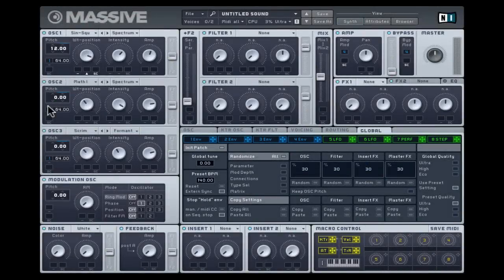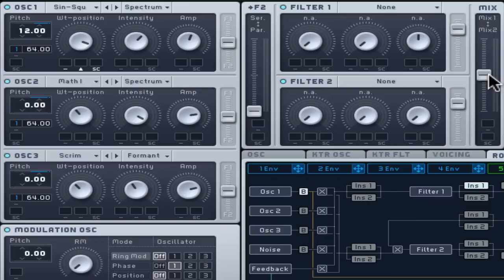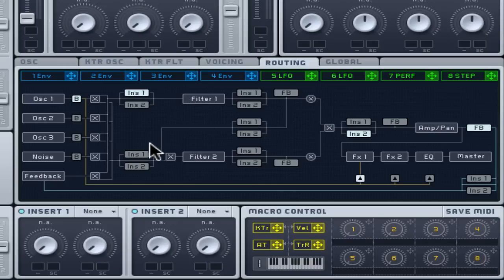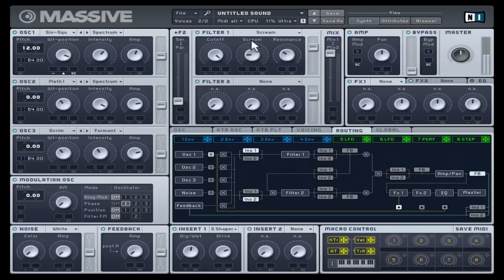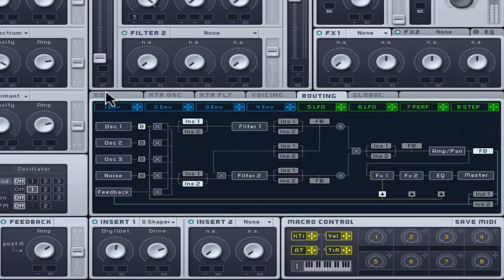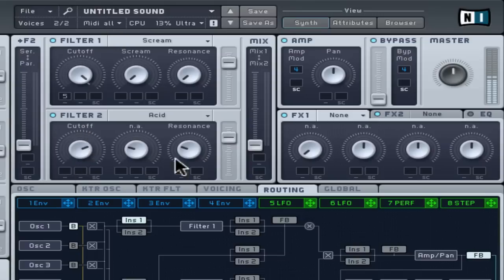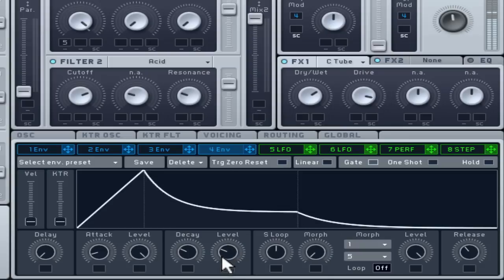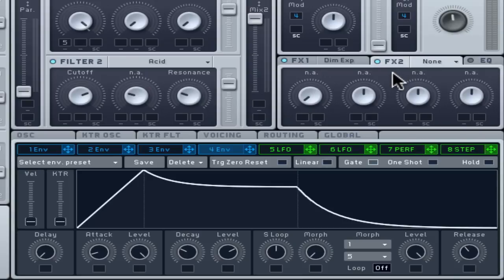(5 of 13) TSTs Dubstep bass tutorial workshop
Video 5: Signal Routing, Filters, Effects and Noise

This Dubstep bass workshop utilises Native instruments 'Massive' synthesiser and Ableton Live 8 to teach you many useful techniques to create strong and contrasting bass tones.

Video 1: Intro & promotion video (2:30)
Video 2: Getting started (2:26)
Video 3: Setting the tone with Oscillators, Amp ADSR & the Modulation oscillator (8:15)
Video 4: Voicing and pitch options (5:55)
Video 5: Signal Routing, Filters, Effects and Noise (8:13)
Video 6: Envelope and LFO modulation (7:04)
Video 7: The Performer (2:55)
Video 8: Modulating the modulator (2:53)
Video 9: Automation (3:39)
Video 10: More modulation uses for animated tone (1:45)
Video 11: Creating the sub bass to go with the mid hi bass (6:11)
Video 12: Technique in practice - example one (5:01)
Video 13: Technique in practice - example two (5:20)

They are also donationware so please donate something if you have found this video to be of some educational value.